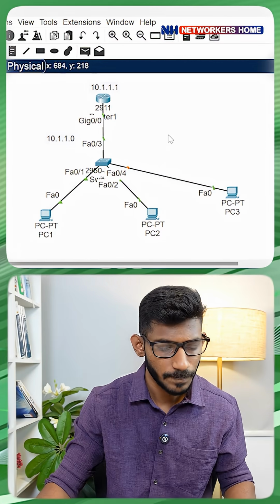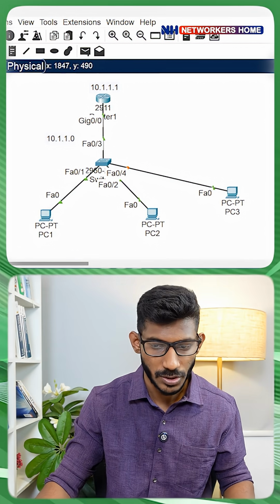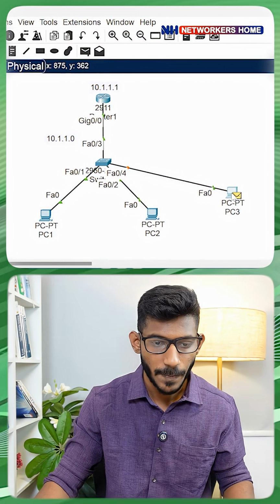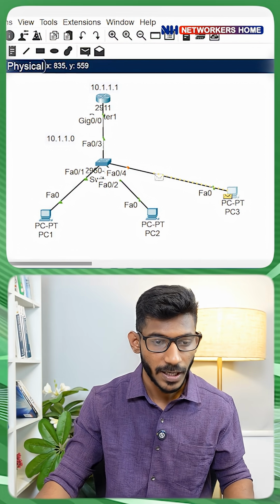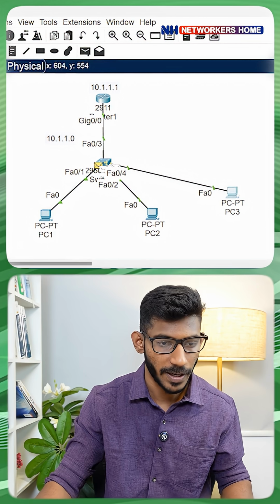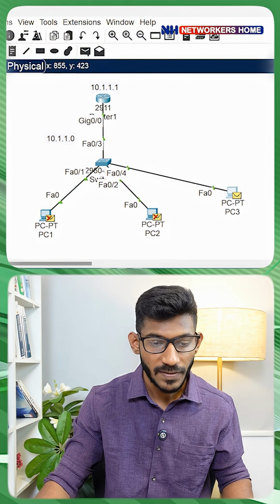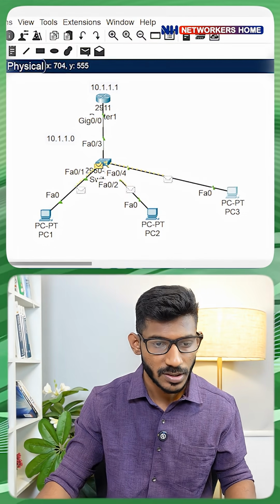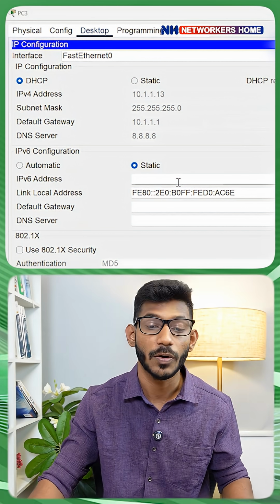DHCP Packet Capture | Packet Capture Explained!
In this video, we explain DHCP Packet Capture and analyze how DHCP works in real time using packet analysis.
You will clearly understand the DHCP DORA process (Discover, Offer, Request, Acknowledge) through live packet capture.

You’ll learn:

What DHCP packet capture is

How to identify DHCP messages in packet capture

Step-by-step explanation of Discover, Offer, Request, ACK

Source & destination IPs and MAC addresses in DHCP

How DHCP works at Layer 2 & Layer 3

Why DHCP packet analysis is important for troubleshooting

This video is perfect for CCNA students, networking beginners, IT freshers, and network engineers.

👉 Watch till the end to master DHCP packet flow and real-time analysis.

📚 Courses:
CCNA Training